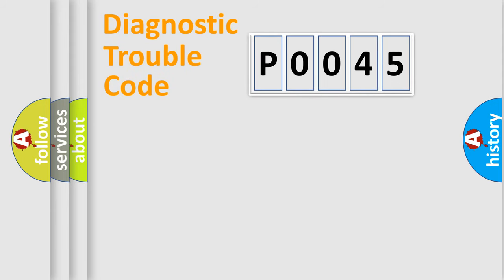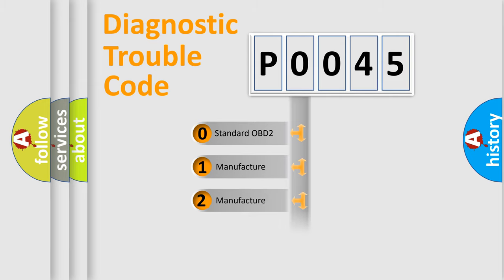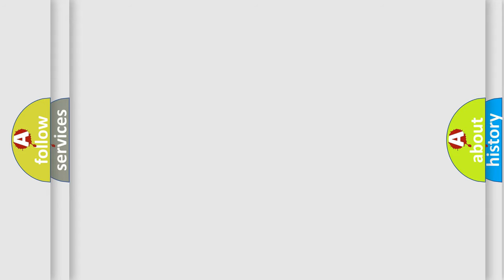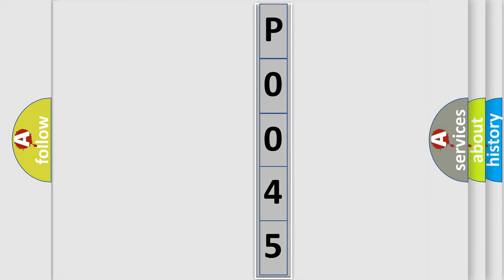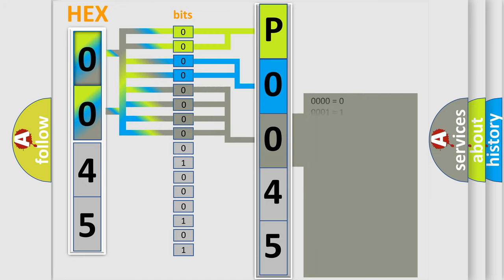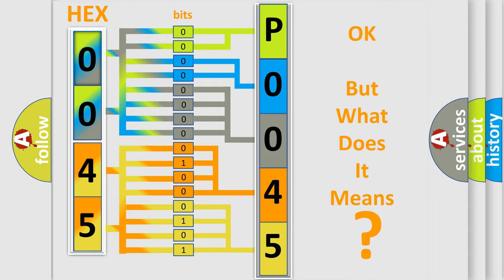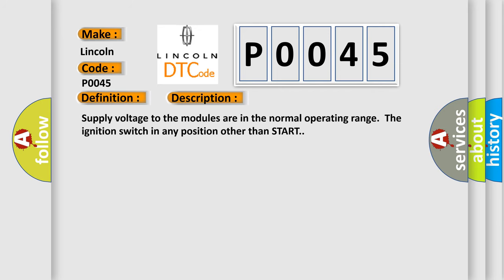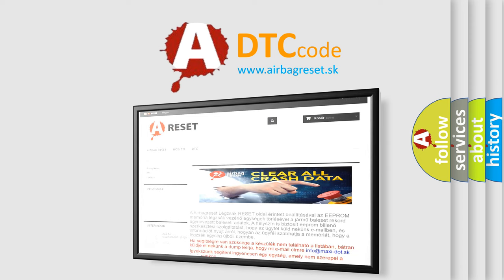DTC Lincoln P0045 Short Explanation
Contents:
0:21 Basic DTC analysis according to OBD2 protocol standard.
1:48 Insight into programming
2:58 A diagnostically understandable description of the Diagnostic Trouble Code
3:05 Basic error definition

Make:
Lincoln
Code:
P0045
Definition:
Control Module Communication Bus B Off
Description:
Supply voltage to the modules are in the normal operating range.The ignition switch in any position other than START.
Cause:
The module setting the DTC has attempted to establish communications on the PTLAN serial data circuits more than 3 times.